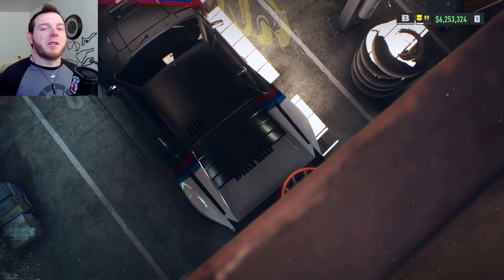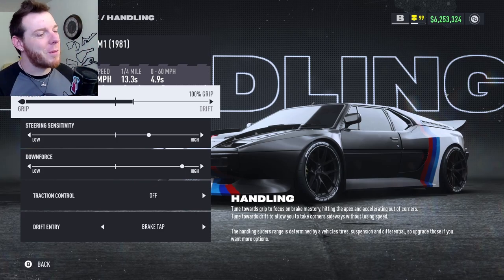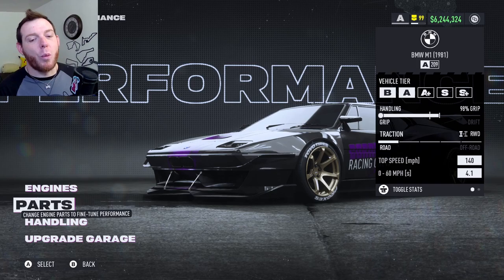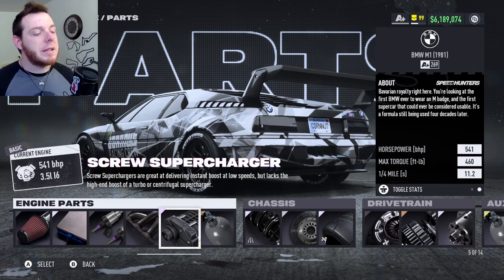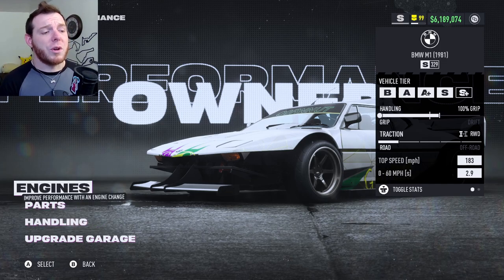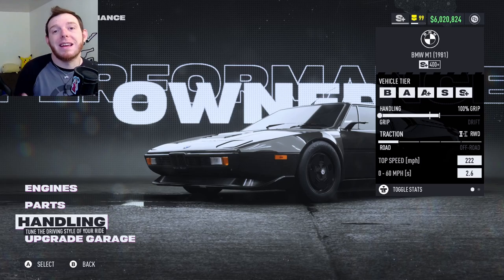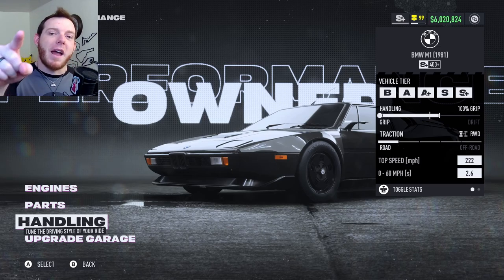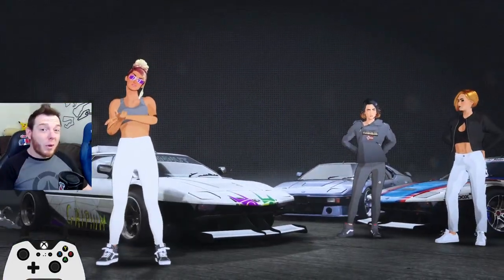VOL#2 (B,A,A+, S,S+) ALL CLASSES - BMW M1 - GRIPIUM SHORT TRACK - Need for Speed Unbound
NIL puts in a ton of work to bring us BAA+SS+ builds. I am very thankful to have him!

INTRO by: Carlos from Lazy Chango (lazychango.com)